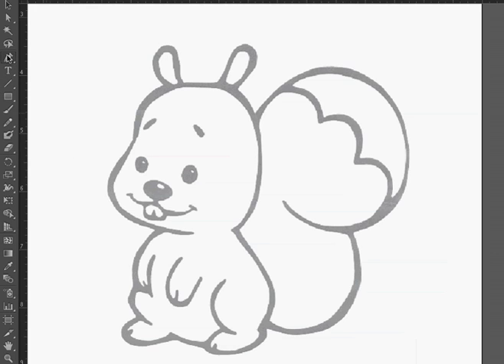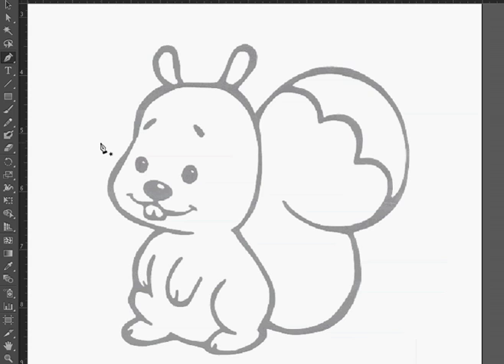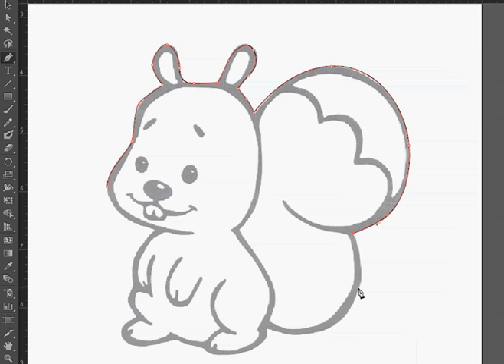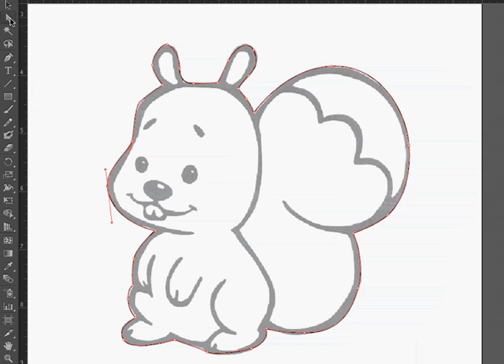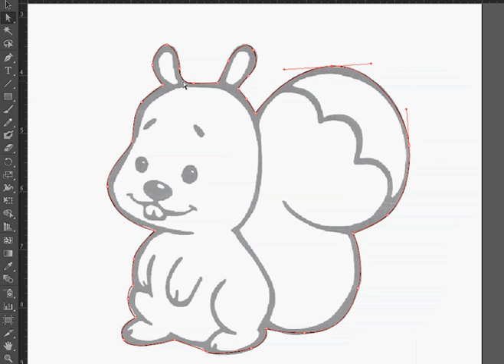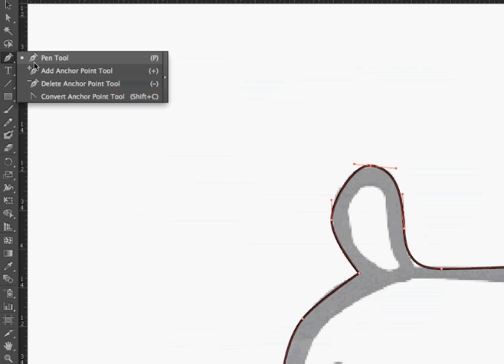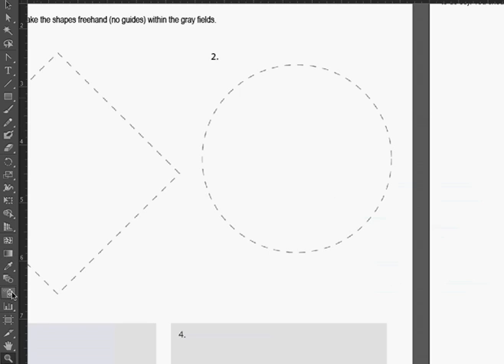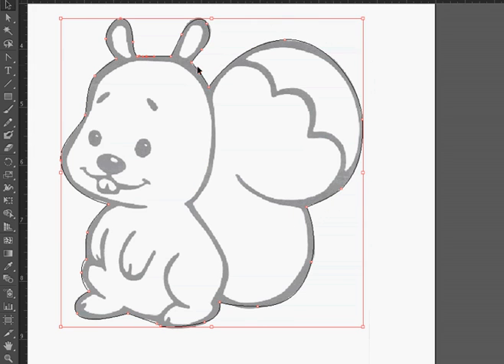tracing a simple template in Adobe Illustrator vid 1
shows the first steps in tracing simple line art template of a cartoon character